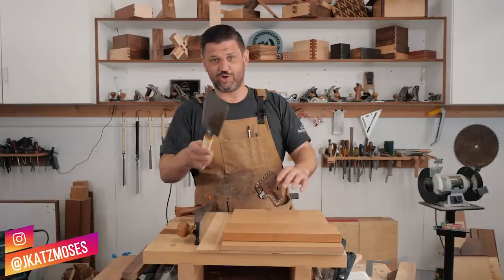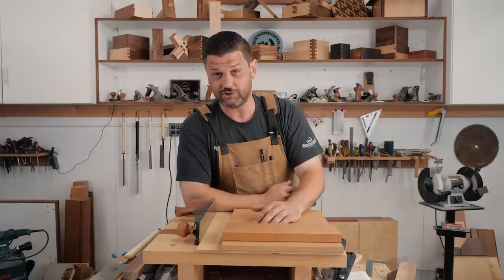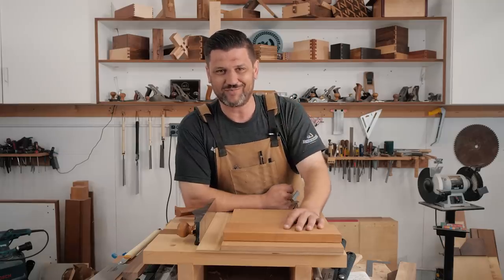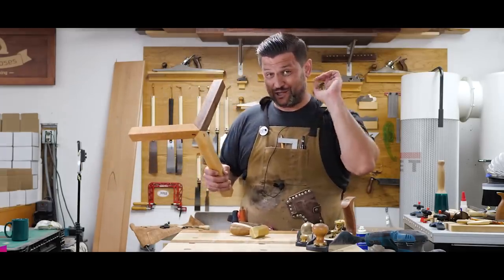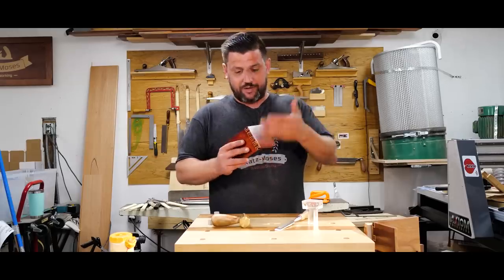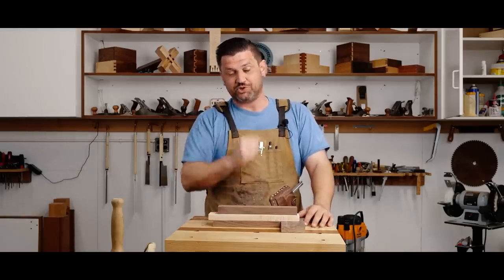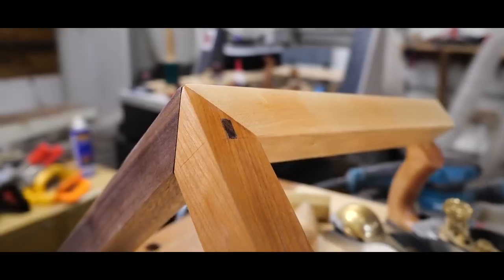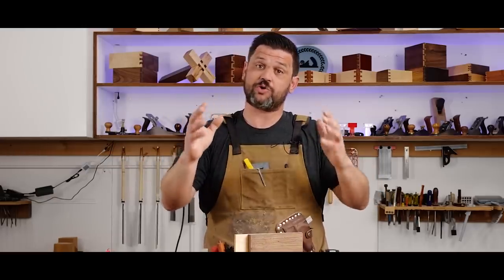Joint of the Week 1 Year Anniversary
Joint of the Week is 1 Year Old. It has been a great year and I feel like my skills have grown exponentially. Joint of the week is about practising and growing your skills so your next furniture project is a blast! Let me know what you’d like to see next. Cheers!
Joinery Tools I Love:
Inexpensive Dozuki Dovetail saw
Inexpensive Ryoba Saw

5 Minute Epoxy
Camera Gear:
Lumix GH5-s and main lens
30mm Macro Lens
15mm Lens
50mm Lens I use for product shots
Lav Microphone
2nd CAMERA Canon 70d
24MM Wide Angle/Macro Lens
50MM f/1.8 for those tight shots
10-18mm Lens for the wide shots